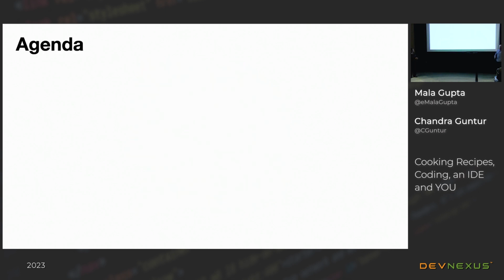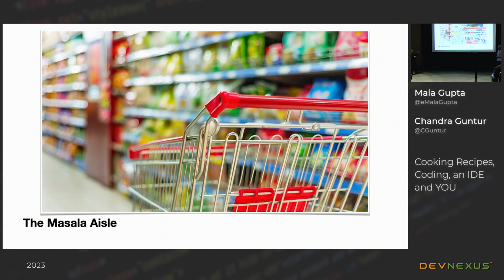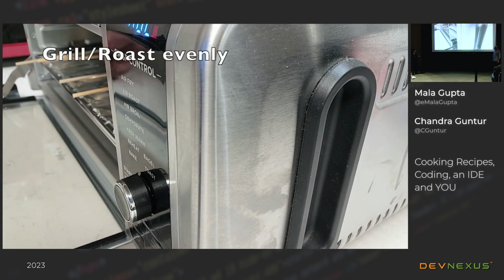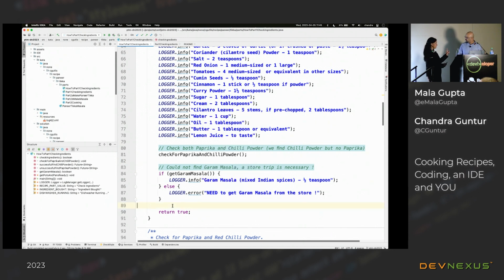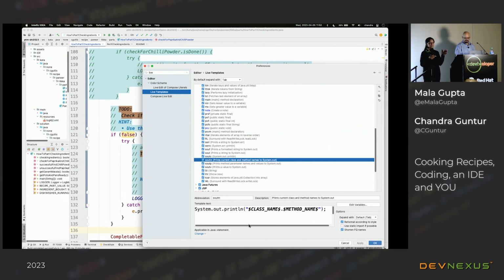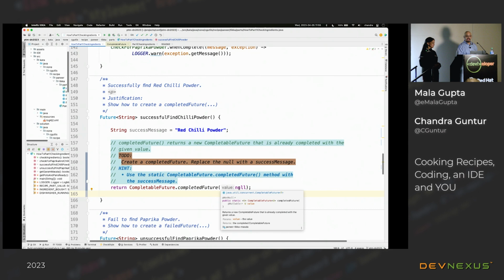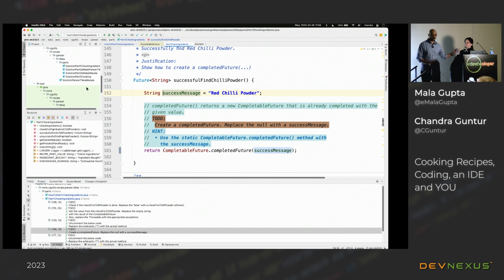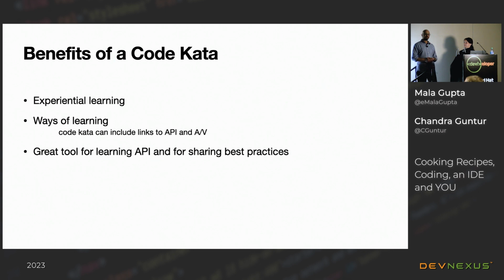Devnexus 2023 - Cooking Recipes, Coding, an IDE and YOU - Mala Gupta, Chandra Guntur